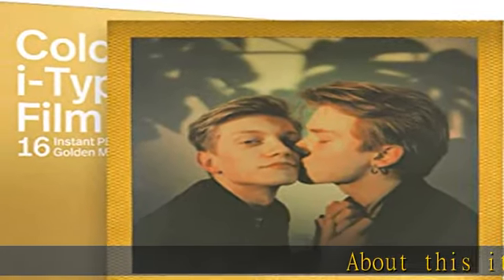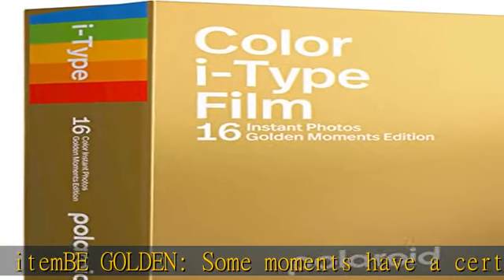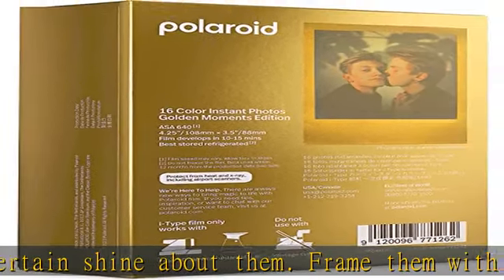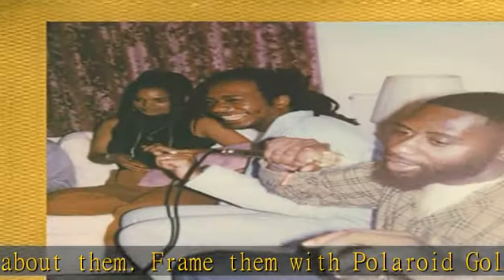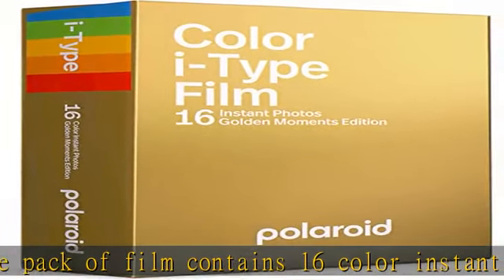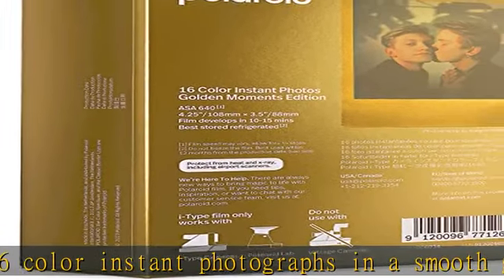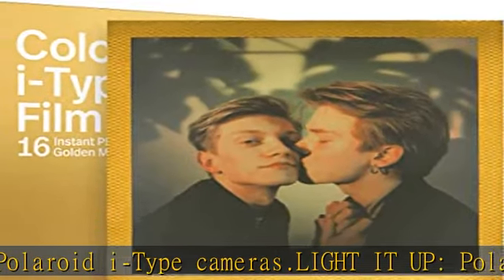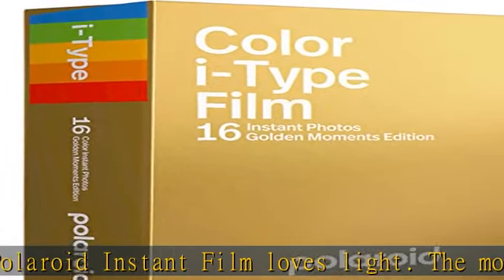Polaroid i-Type Color Film - Golden Moments Edition Double Pack (16 Photos) (6034)